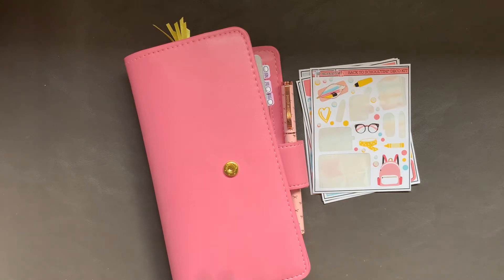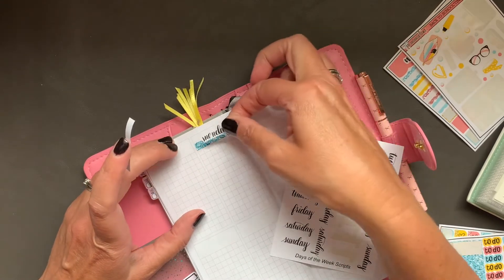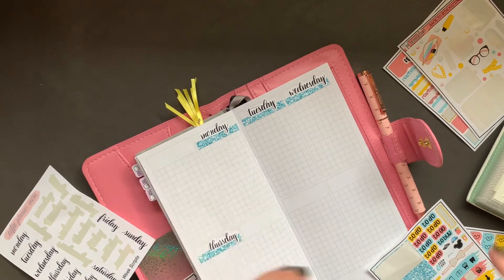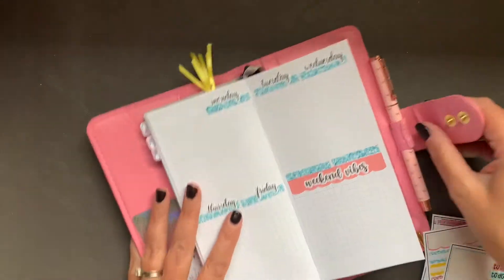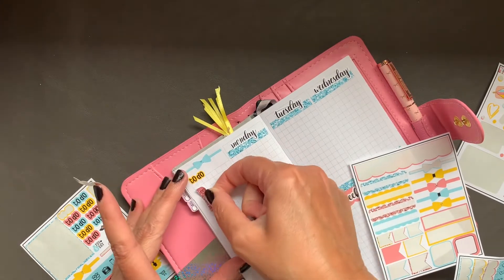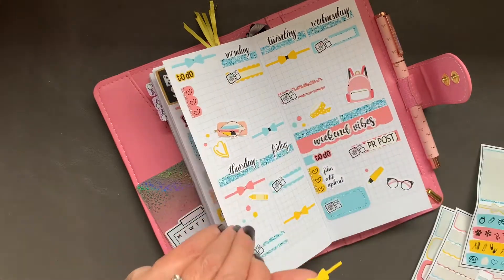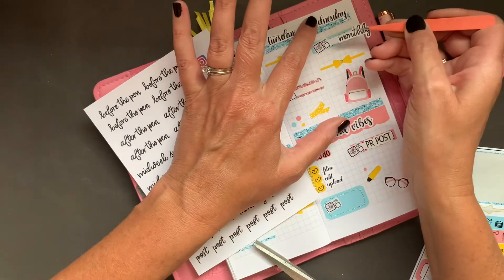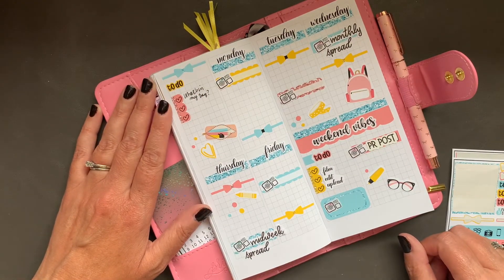Plan With Me | PPWeeks | Aug. 30- Sept. 5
I like to plan out my videos and Instagram posts and using this new sheet of Instagram stickers from Craftyy Nellyy makes it easy. Get yours and all your Craftyy Nellyy stickers

XOMamaPlans is where the Back To School Tini kit came from and her shop is

Now, if you absolutely gotta have those Brittany's Custom YouTuber scripts, you can get yours and while shopping at Brittany's store, be sure to save 15% by using my code Gail15.